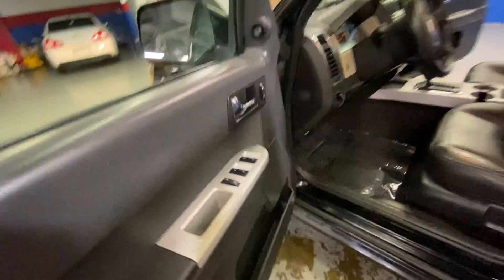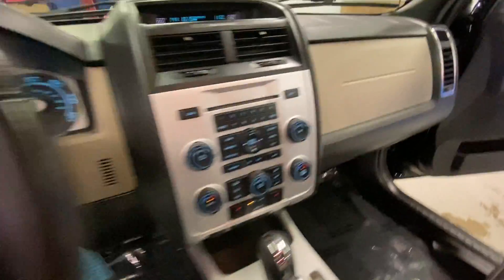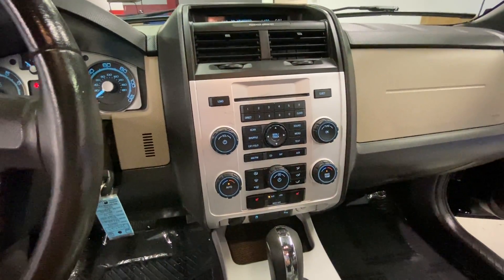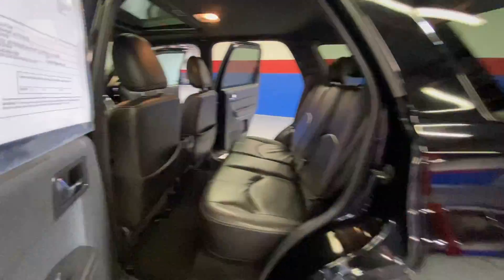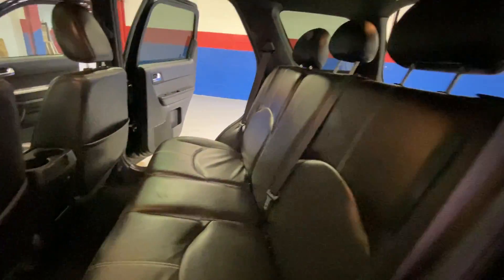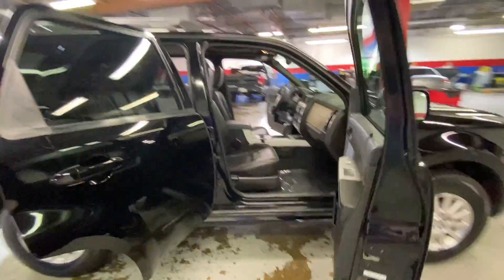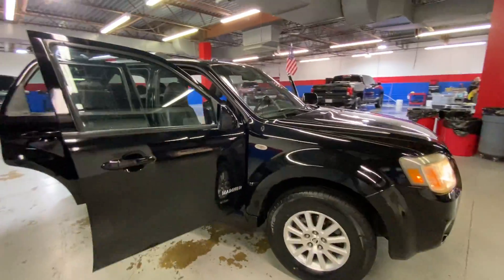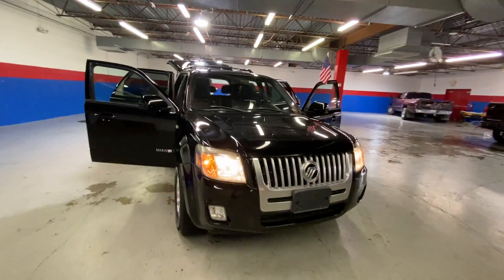2008 Mercury Mariner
Our 2008 Mercury Mariner Premier Edition comes with a recent state safety inspection and our Life of Loan Limited Warranty!

This SUV has the following features:

4WD
Sunroof
Cruise Control
Owners Manual
Sunglasses Holder
USB & Auxiliary Ports
Power Windows, Locks & Mirrors
Power & Leather Seats